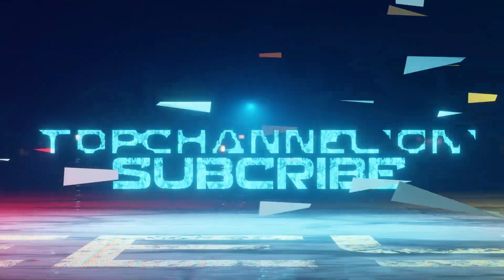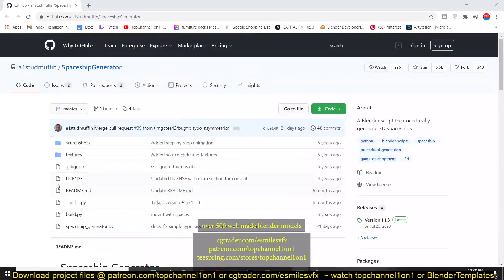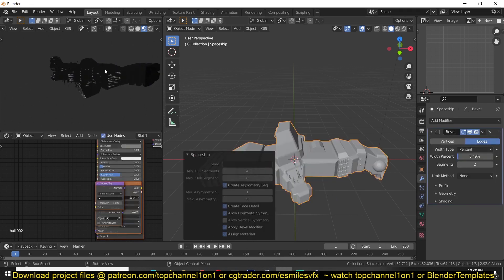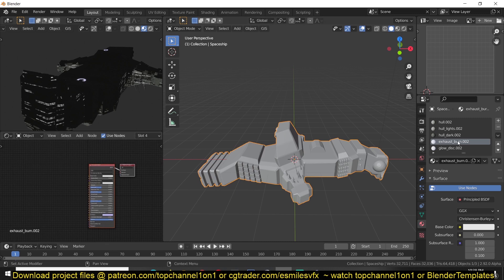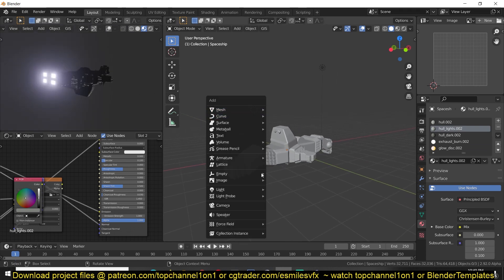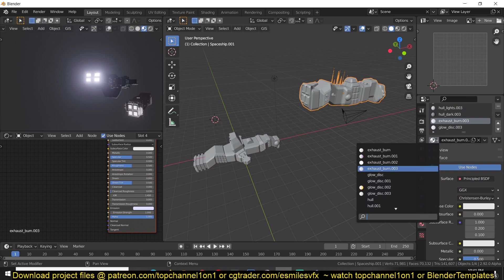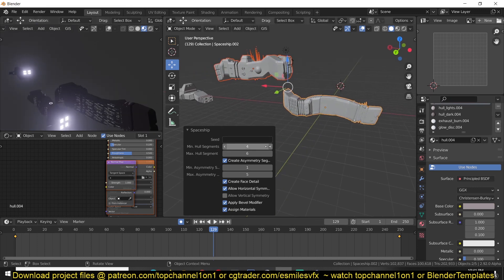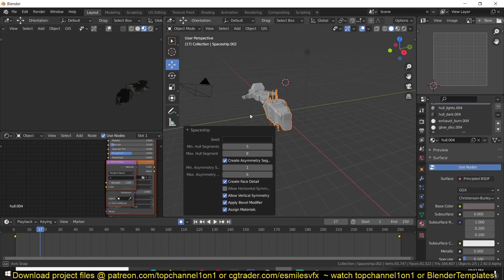the best free spaceship generator addon for blender